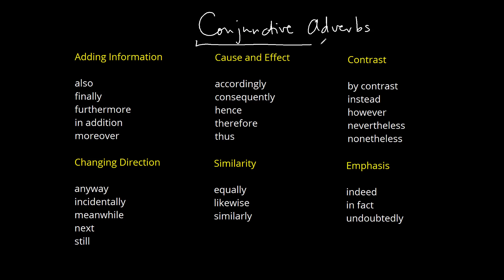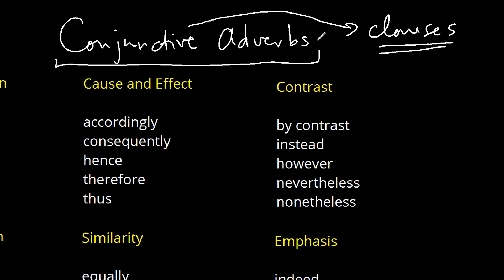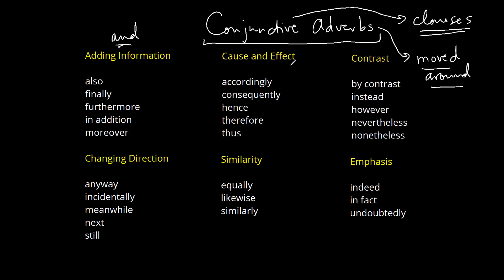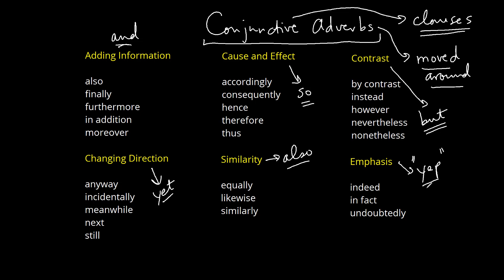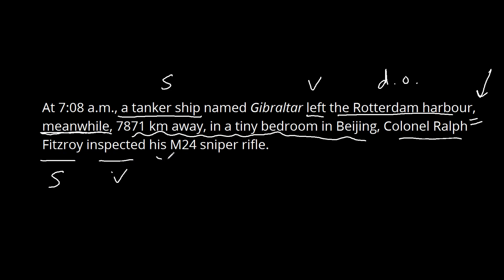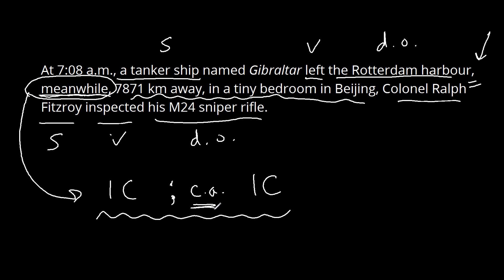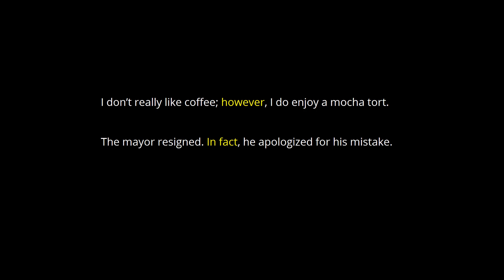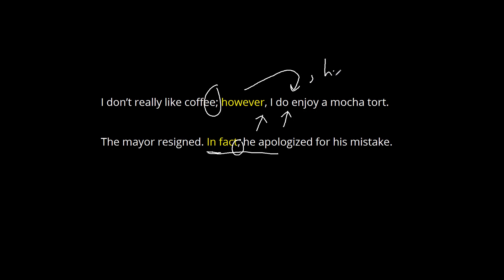Conjunctive Adverbs | Parts of Speech | The Nature of Writing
Conjunctive adverbs are words such as "however" and "nevertheless." It's good to know a bit more about this part of speech so that you can avoid grammatical errors, including comma splices.